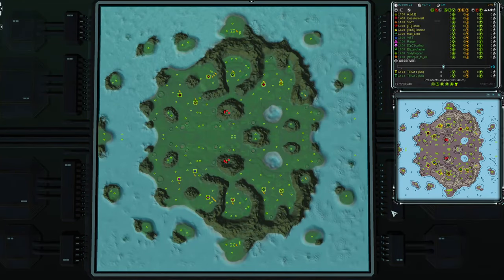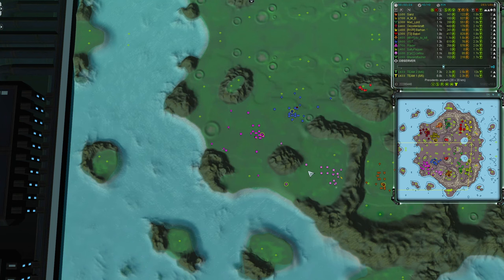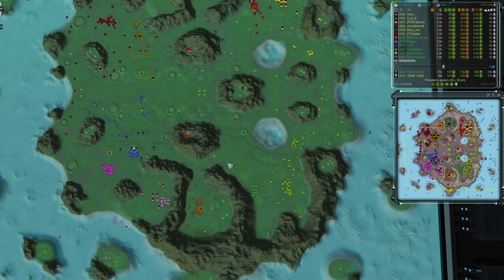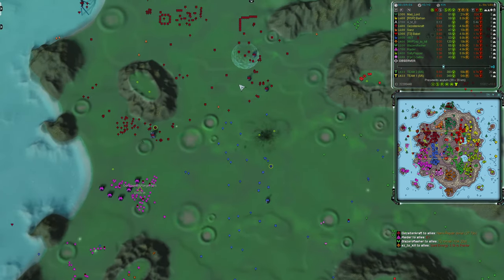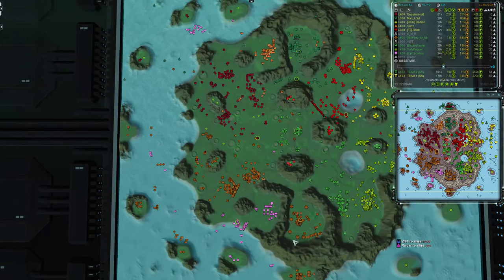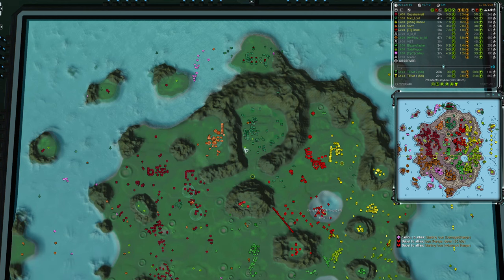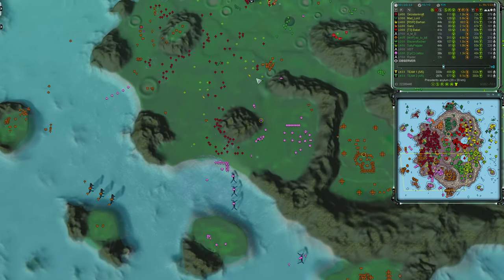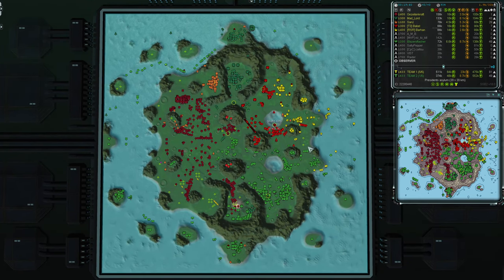He defeated his opposite number, then he did this... 6v6 Forged Alliance Forever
I recorded this vdeo a while ago, then started a new job and went on a trip, so never got a chance to record any cut-ins or overlays. Even so, it's a game that doesn't really need them, and it's short and sweet, so here it is.
This is a 6v6 team custom game with VIST, Raider, Salty Pepper, ez_to_kill, Blazeroflasher, and caillou on Team Grass, fighting AMB, Gezeitenkraft, Barhan, Mad_lord, Babel, and Sanz on Team Lemon.